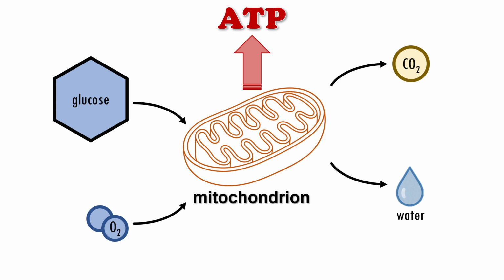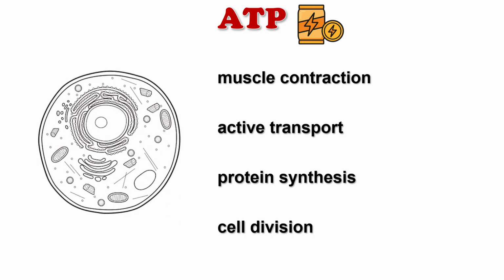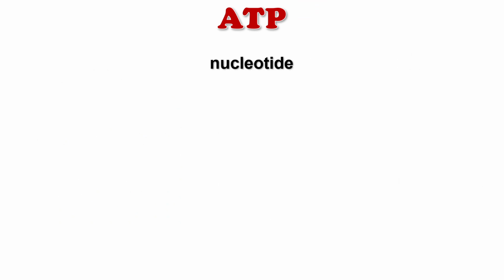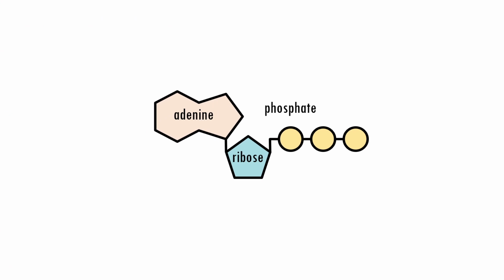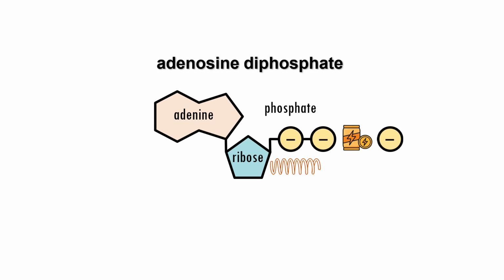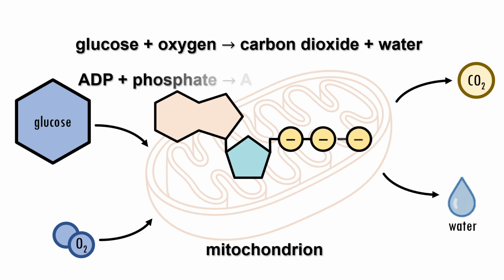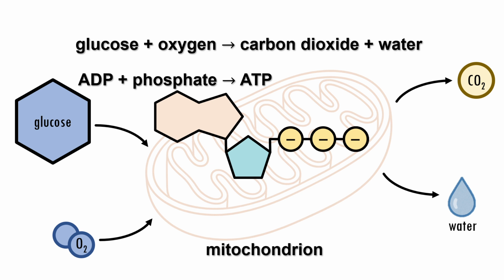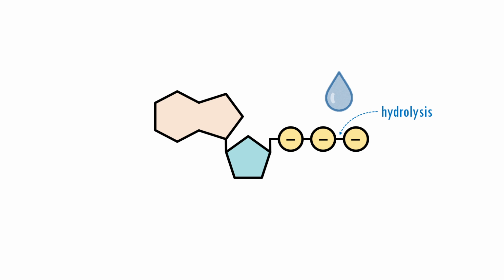Respiration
Welcome back to Edutube, where science is simple!

In this biology lesson, we’re diving into the molecule you’ll see everywhere in your textbooks—ATP, or Adenosine Triphosphate. Whether it’s muscles contracting, cells pumping substances, or DNA being copied—ATP is the energy currency of life.

👉 Stay curious. Keep learning. Because science is simple!